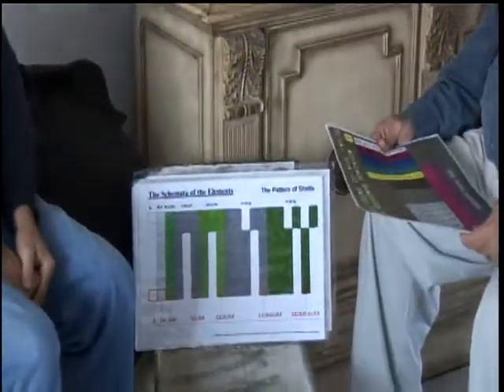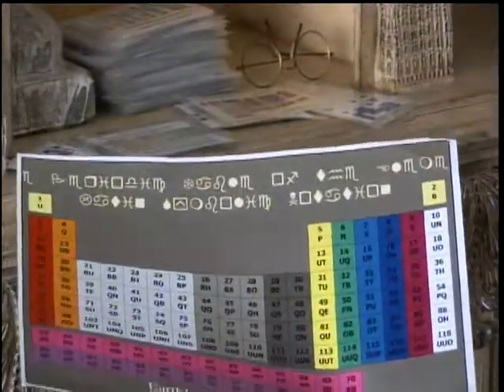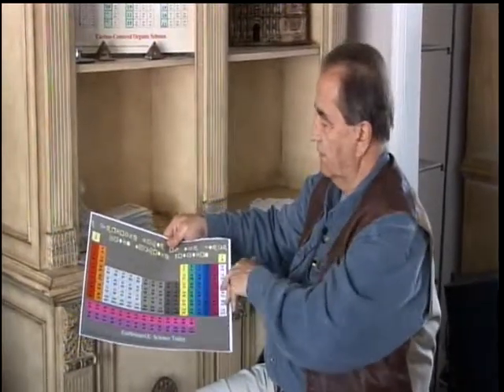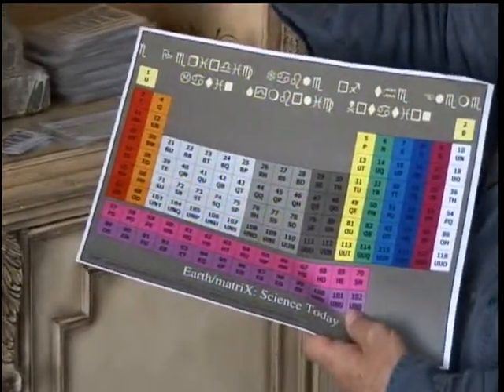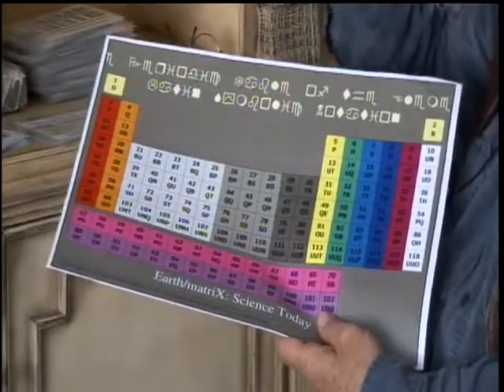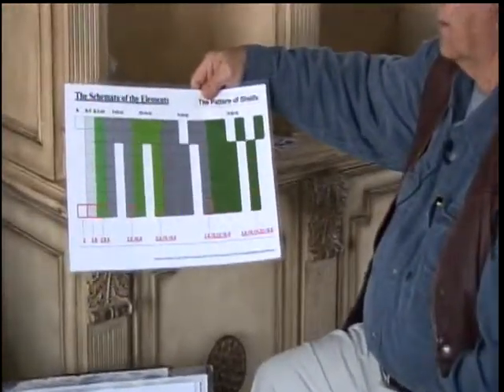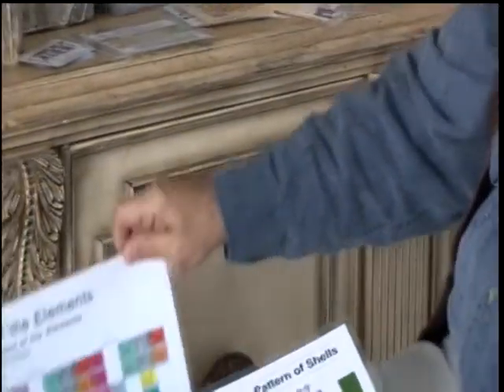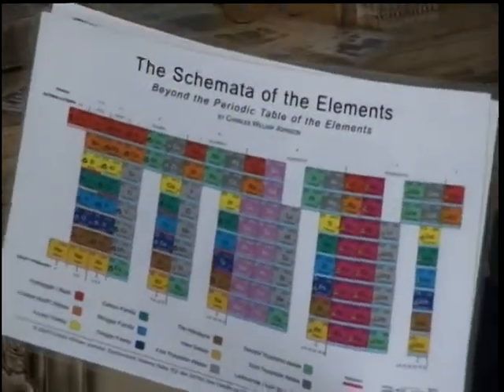The Schemata of the Elements